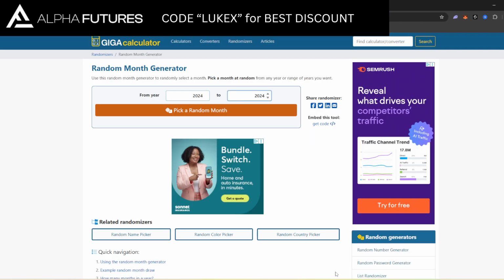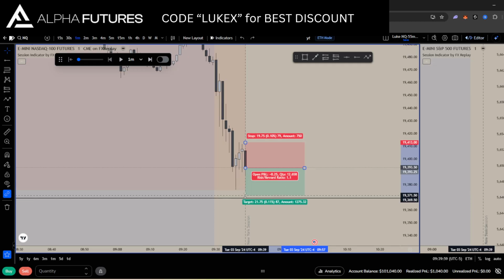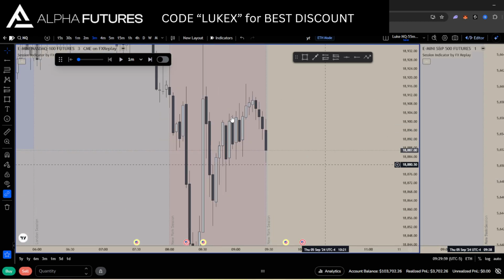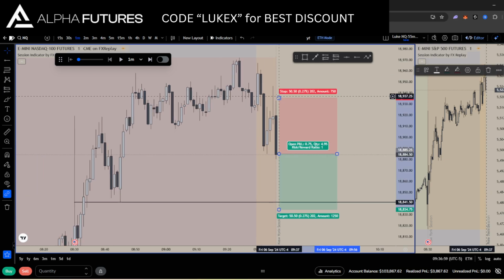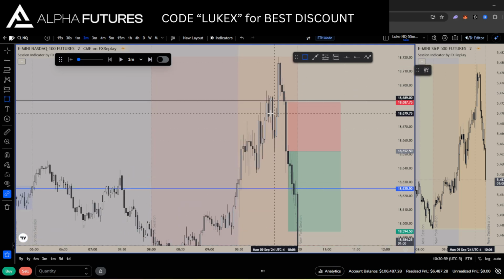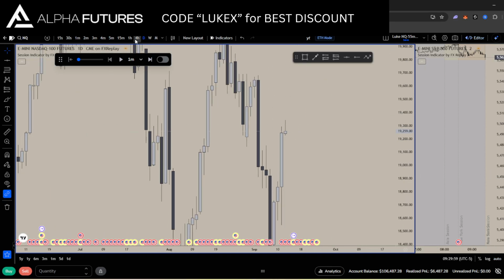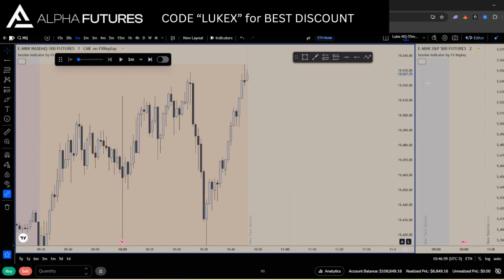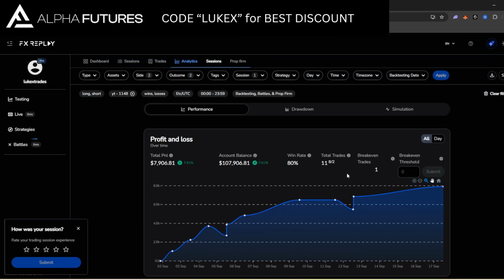80% Winrate Backtesting NQ - Discretion Model